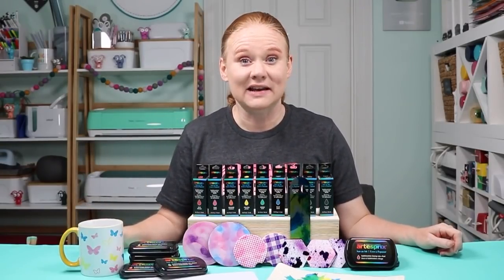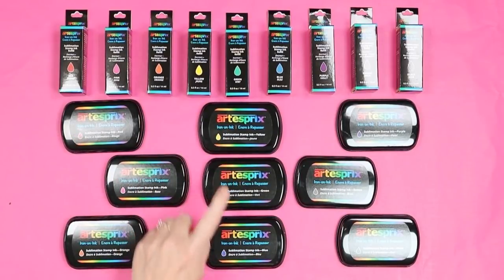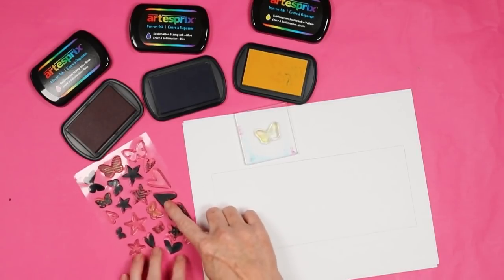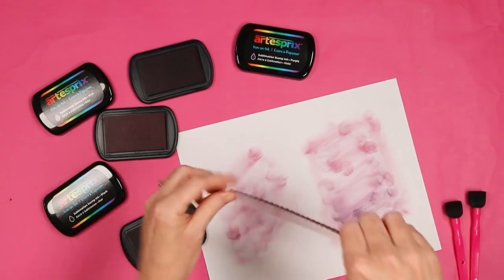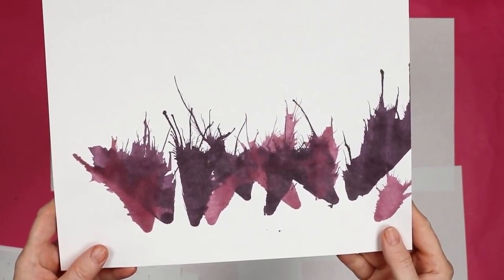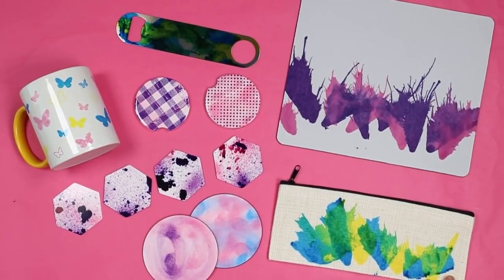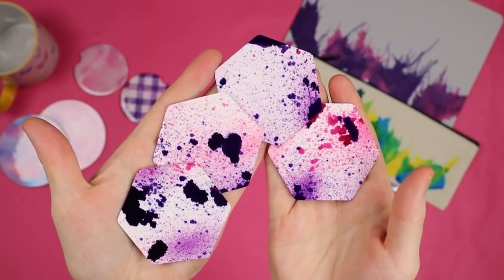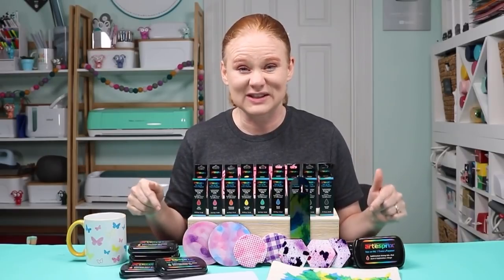Artesprix Sublimation Ink Stamp Pads and Refills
Back with another Artesprix video and the release of the new colors of sublimation ink stamp pads and refills. I thought I would come up with some creative ways to use both of these products! These are great for sublimation beginners and those that do not have a sublimation printer. You can play with these stamp pads and inks to make a huge wide variety of craft projects with any sublimation blank that you have in mind!

Supplies used:
Paper
Pouncer brushes
Canned air
Stamps

Blanks used:
Mug with yellow handle

0:00 Introduction
0:41 Stamps you can use
1:23 No stamps required
1:42 Stamp pads and refills
2:58 Blanks you can use
3:52 Using stamps
5:08 Using pouncer brushes
5:59 Using pattern stamps
6:46 Clean up
6:53 Using canned air
9:08 Prepping blanks
10:17 Pressing
10:42 Results
12:47 Tips and tricks
13:42 Who is this for
14:25 Wrap up